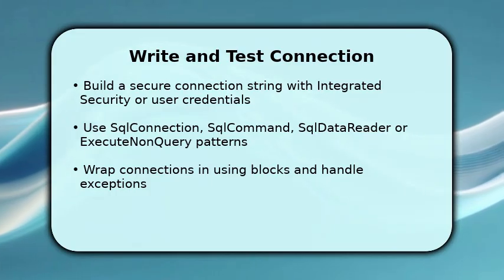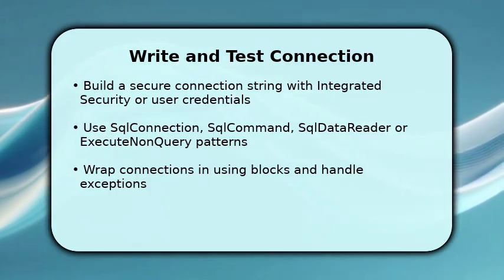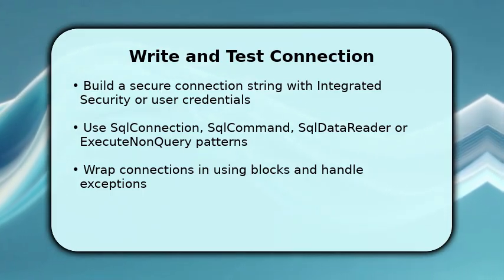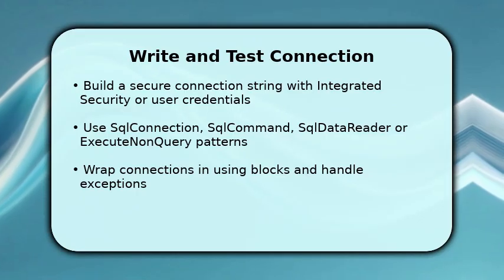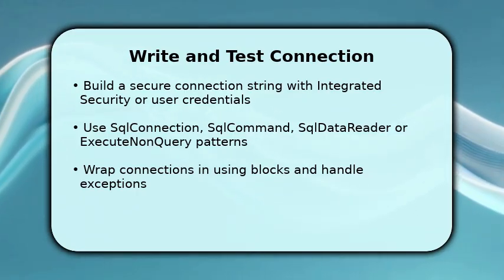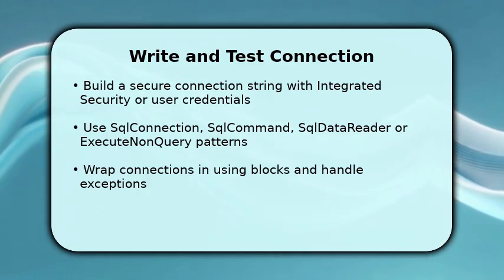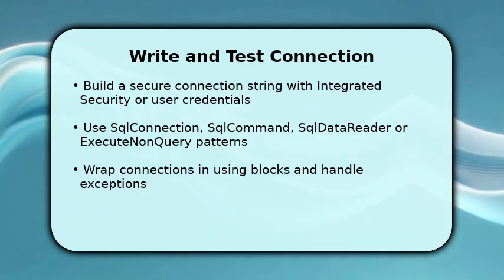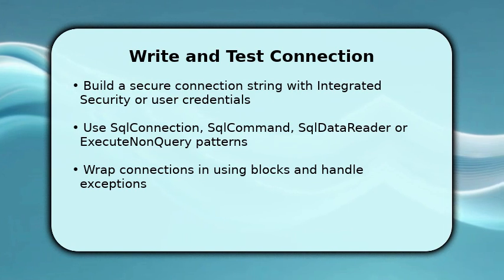How to Connect Sql Server with Visual Studio C# (full Guide)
How to Connect Sql Server with Visual Studio C# (full Guide) | 🔒 Surfshark VPN Deal — Stay private and secure. $1.99/mo + 3 Months Free ▸

Dive into the comprehensive guide on connecting SQL Server to Visual Studio C#. This video tutorial will walk you through each step, ensuring a seamless integration for database operations within your .NET applications.

Connect SQL Server, Visual Studio C# Tutorial, Database Integration Guide, .NET Applications, SQL Connections Visual Studio, Entity Framework Core with VS Code, LINQ to Entities in ASP.net MVC, Data Access Object (DAO) Pattern for .NET, ADO.NET Entity Data Model, Visual Basic and SQL Server Integration